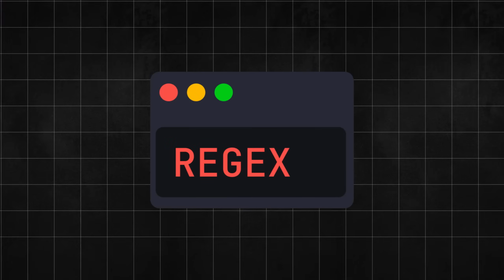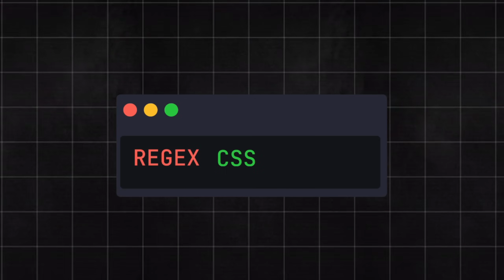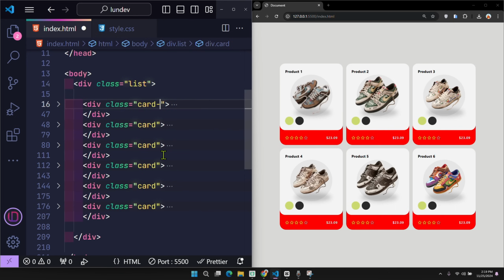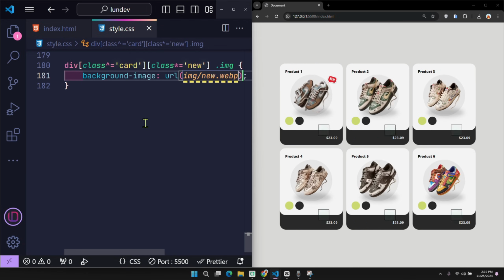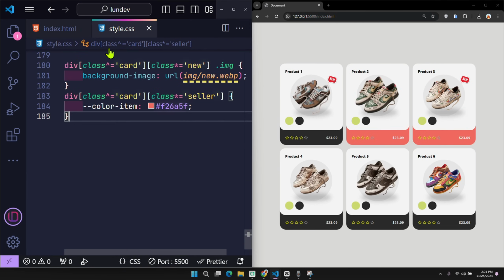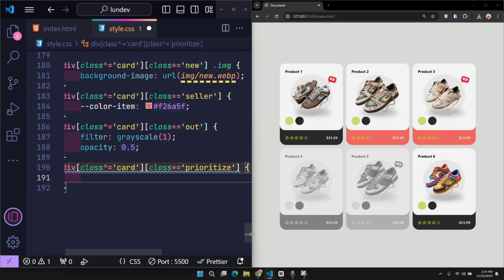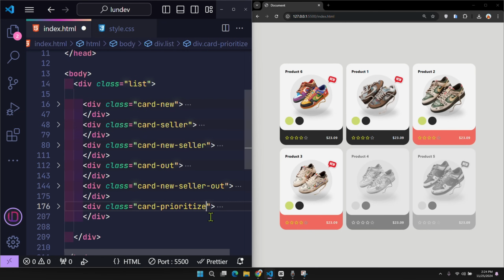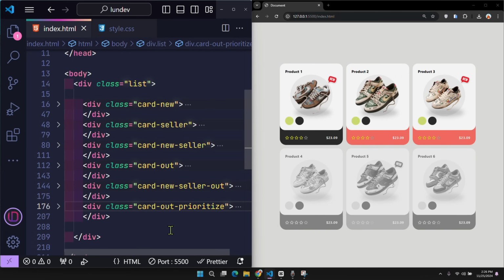Crazy That Regular Expressions RegEx In CSS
In this video with the topic Crazy That Regular Expressions RegEx In CSS, I will share with everyone the Regular Expressions (RegEx) technique in CSS, isn't it crazy? Not only can it be used in programming languages ​​like javascript, Regex can officially be used in CSS.